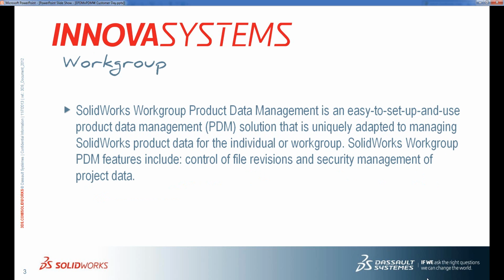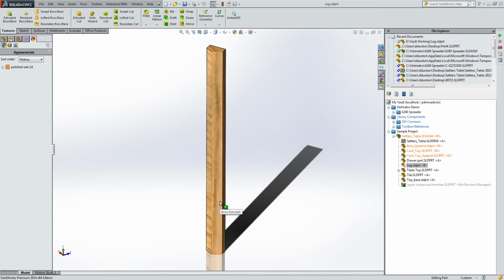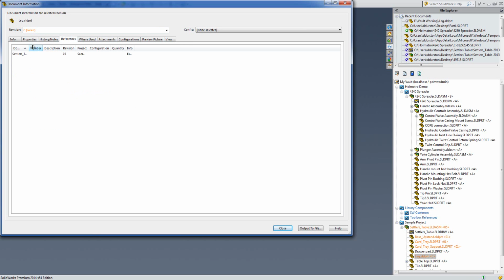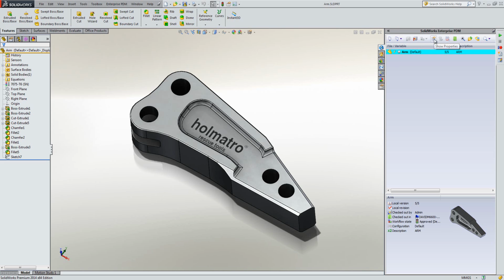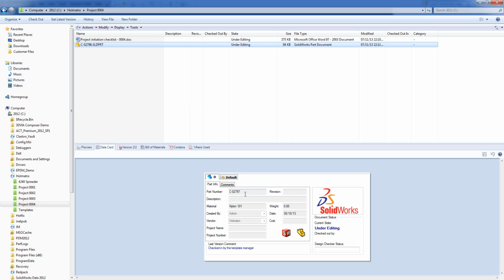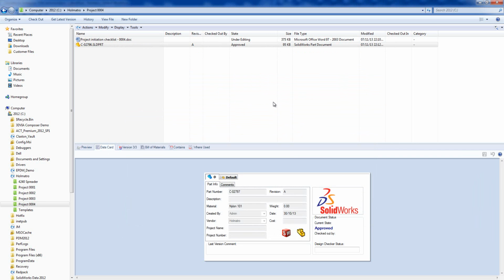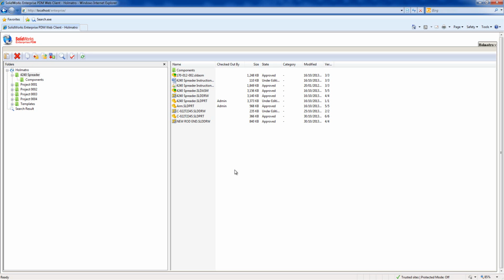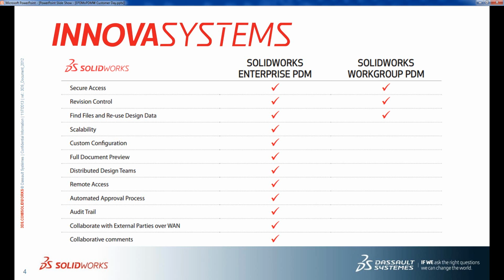SolidWorks Enterprise PDM vs Workgroup PDM 2014